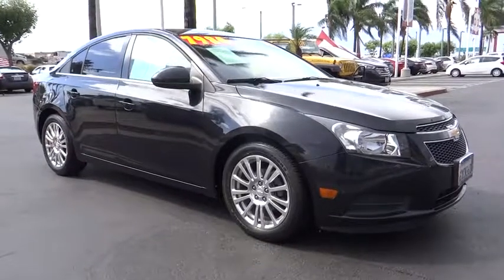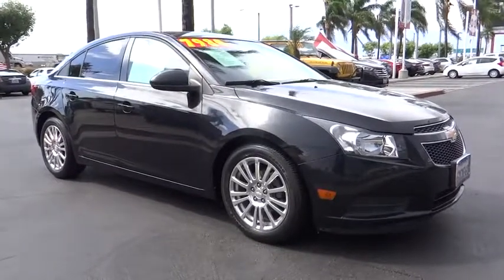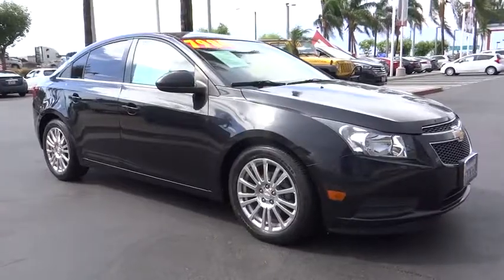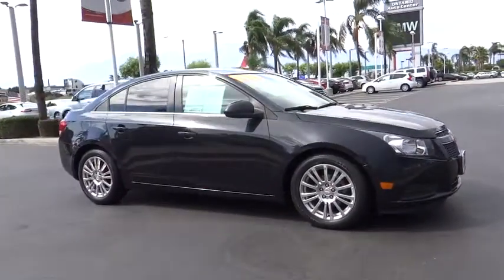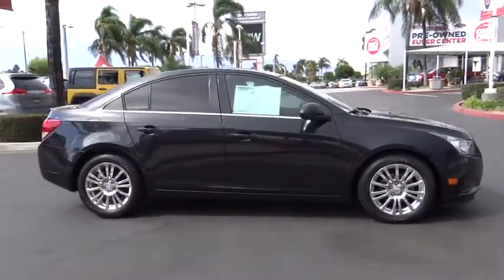2012 Chevrolet Cruze used, Ontario, Corona, Riverside, Chino, Upland, Fontana, CA 2075712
2012 Chevrolet Cruze

Crown Toyota
1201 Kettering Drive

2012 Chevrolet Cruze ECO.  Economical and fun to drive!  Plus this clean Cruze has added custom wheels that really set it apart!  The perfect commuter car!   Try this one out today!  At John Elway's Crown Toyota we focus on what's really important - your experience. Our One Price, Simple, No Games philosophy takes the hassle and frustration out of buying a vehicle. We monitor the market for what each vehicle is actually selling for after all the hours of back and forth negotiation. Then we post one price - our BEST price -on every vehicle upfront, saving you time and frustration. John Elway wants to be ''YOUR'' Toyota dealer.